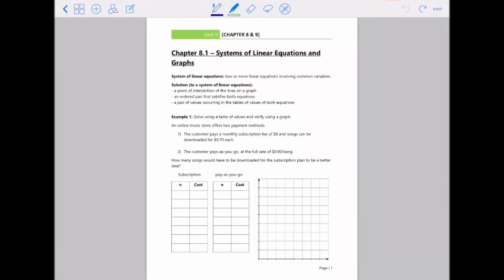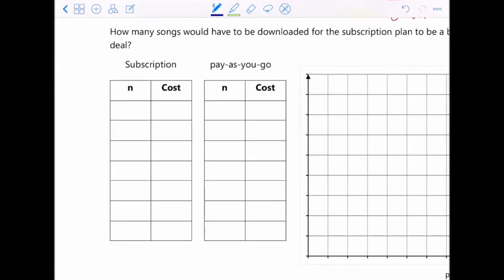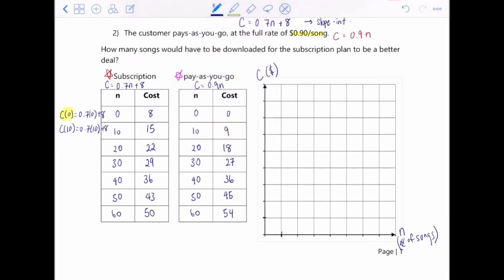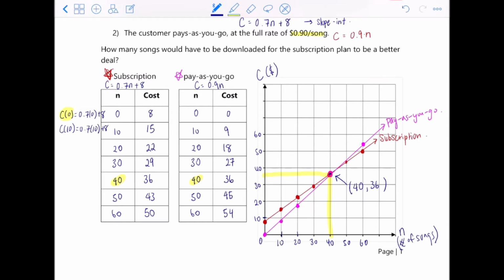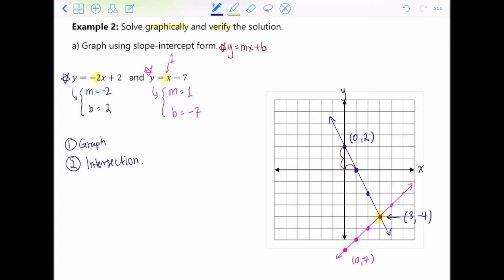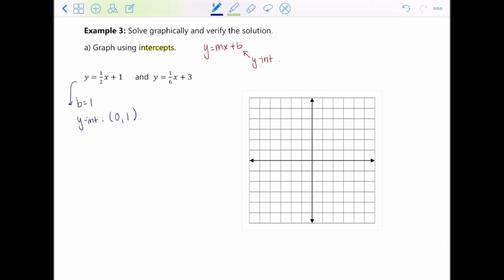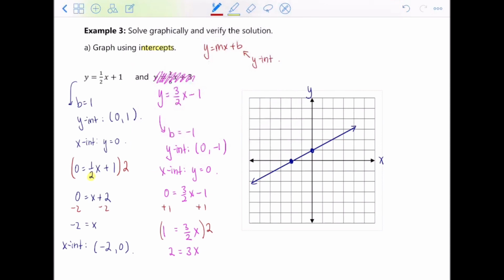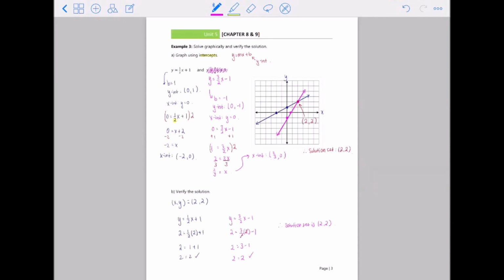Math10 8.1 Systems of Linear Equations and Graphs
Math10 Unit 5 8.2 Systems of Linear Equations and Graphs